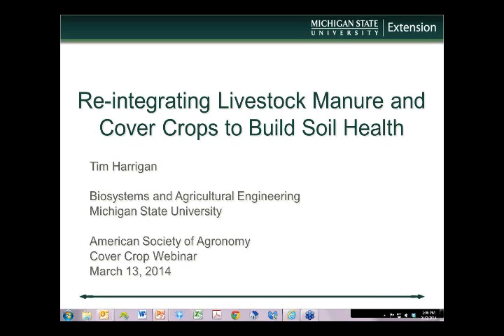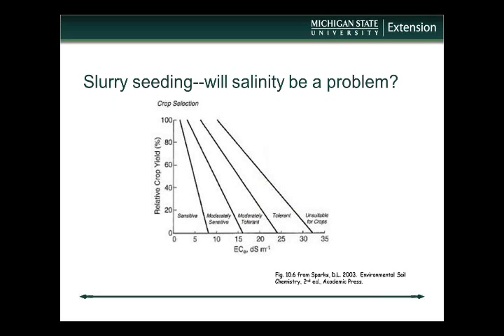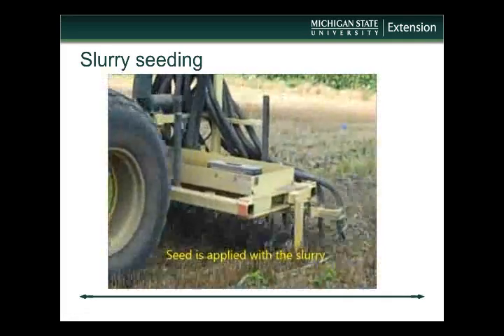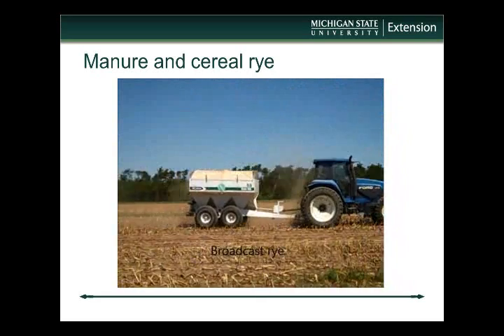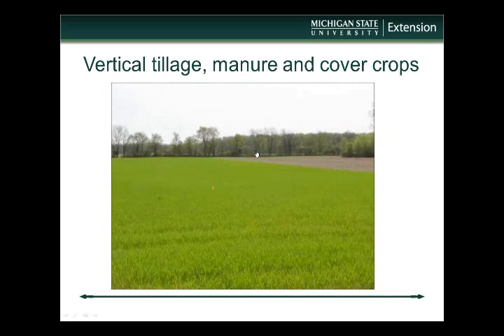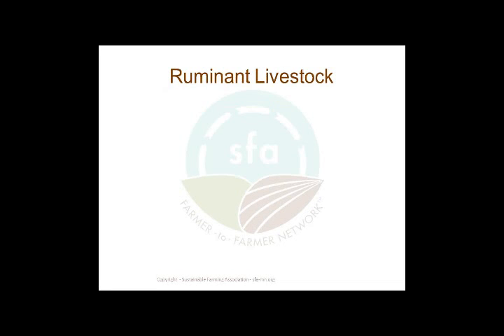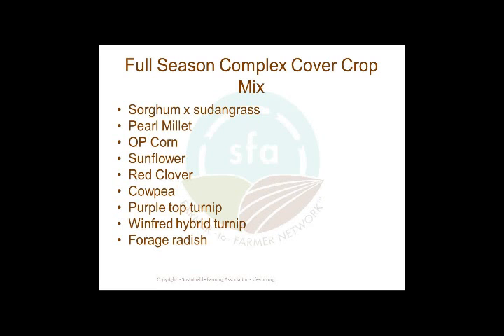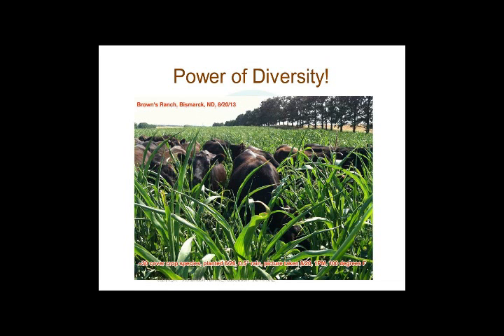Combining Livestock, Manure and Cover Crops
ASA Cover Crop Webinar Series

A livestock and cover crop combination is the fastest way to profit from your investment. Cover crops not only provide feed for livestock, they also hold and scavenge precious nutrients to reduce potential offsite pollution.

Panelists include Michigan State University's Tim Harrigan and Minnesota farmer Kent Solberg. The webinar was recorded on March 13, 2014.

Watch other videos in the ASA Cover Crop Webinar Series More information on cover crops can be found